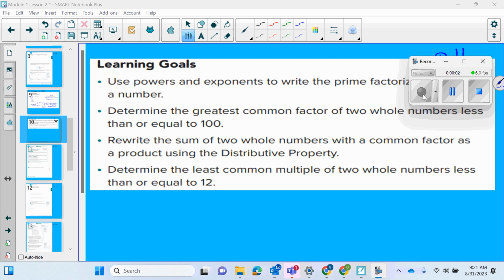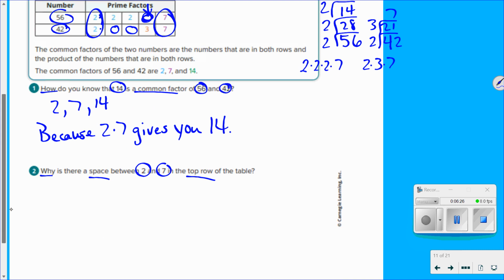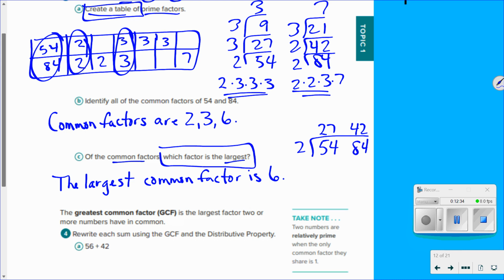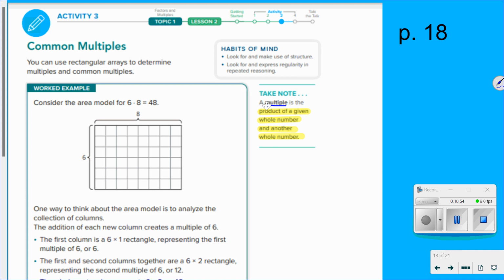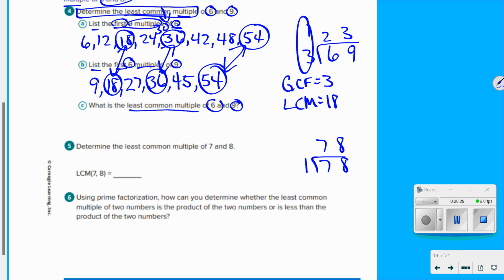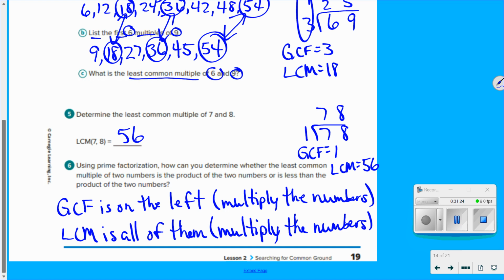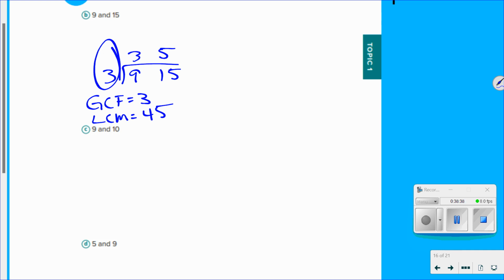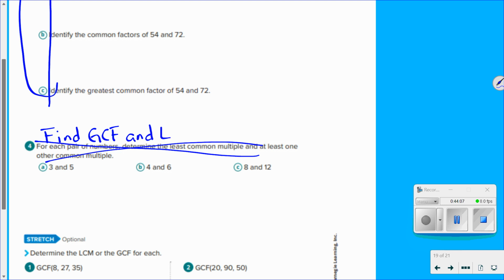KMS 6th Grade Math - Module 1, Lesson 2 pt. 2